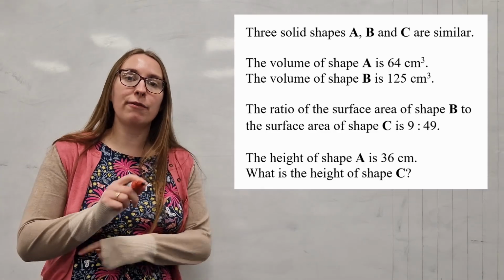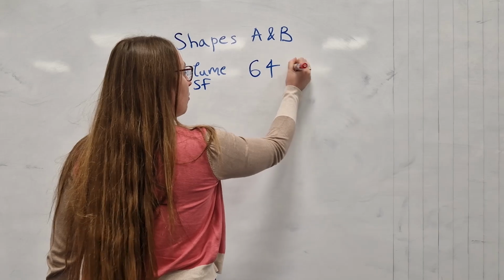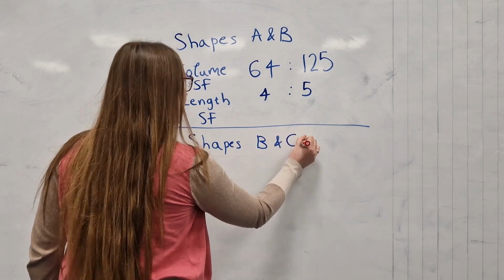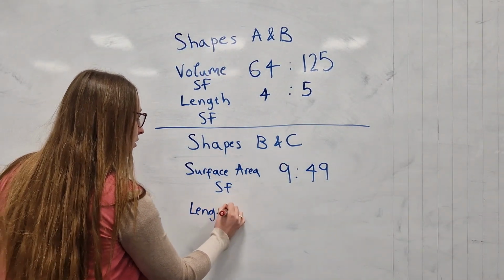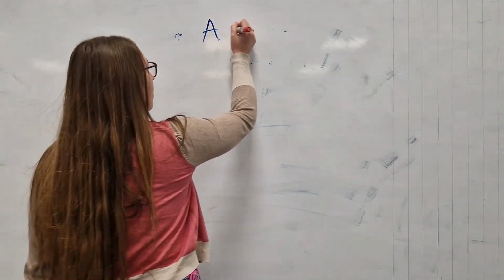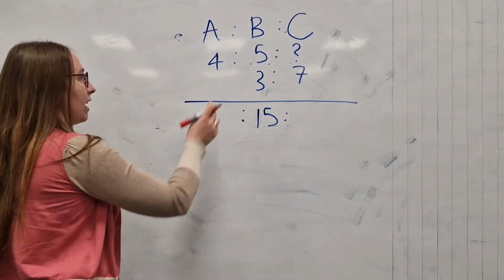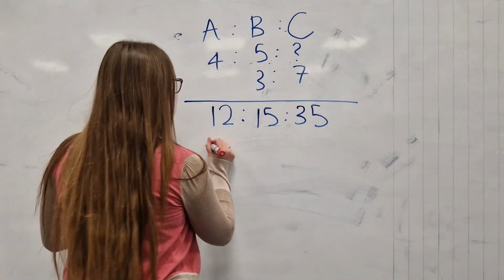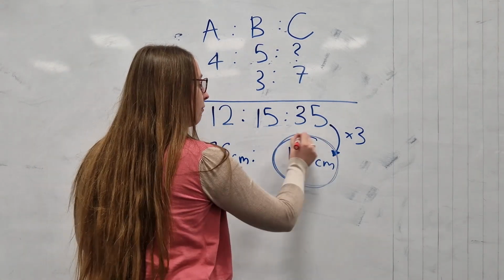Similar 3D shapes